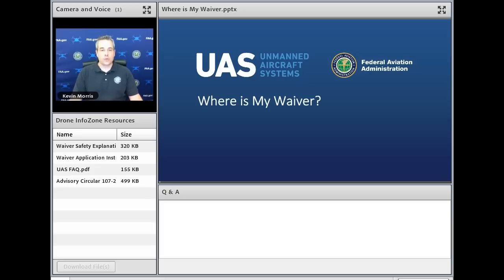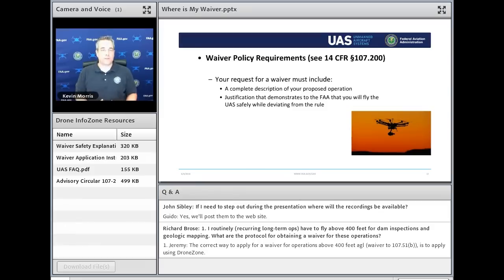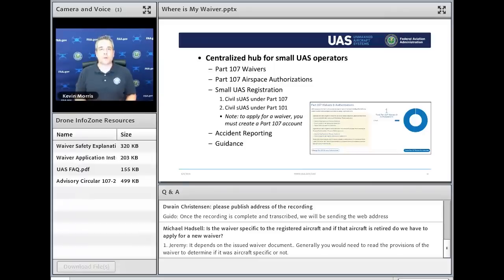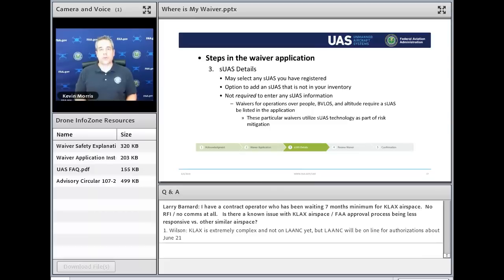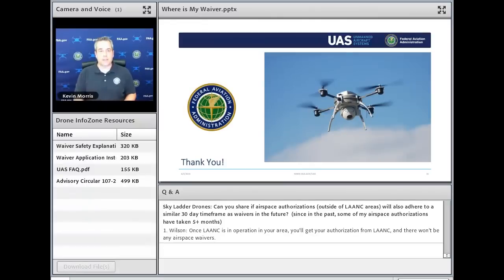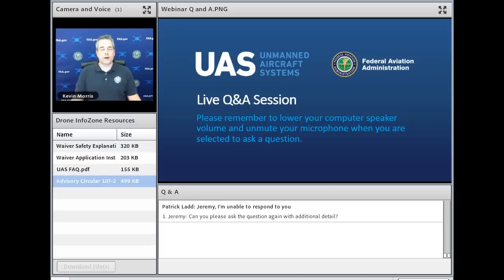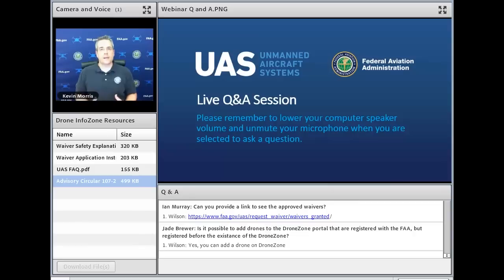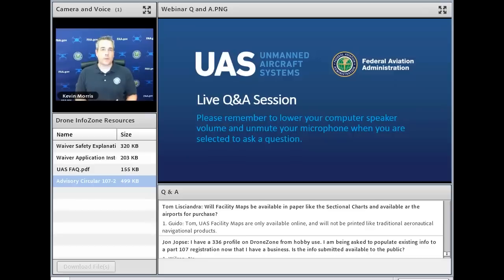How-To Apply for a Drone Waiver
Interested in applying for a drone waiver? FAA experts are here to help, with exclusive tips and application advise!

Here's a recording of our June 5, 2018 live webinar, "Where is my Waiver?" This is an introductory webinar, a beginner's guide, to Part 107 waiver applications.